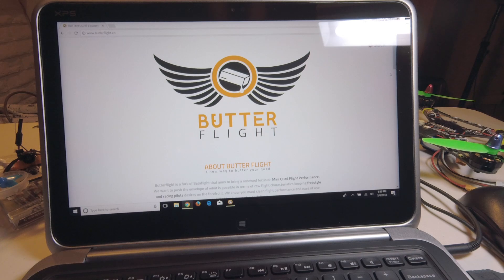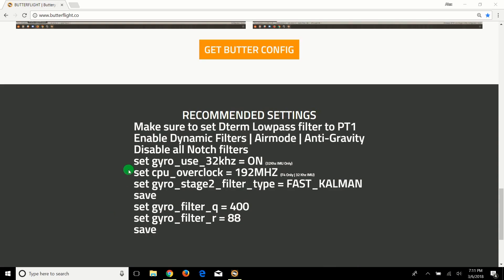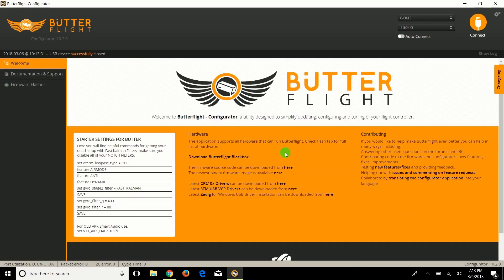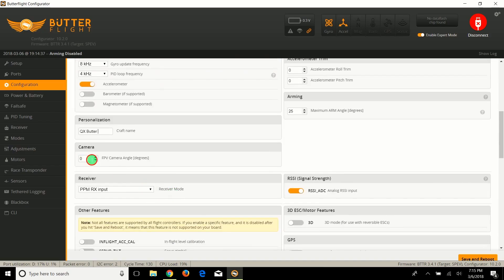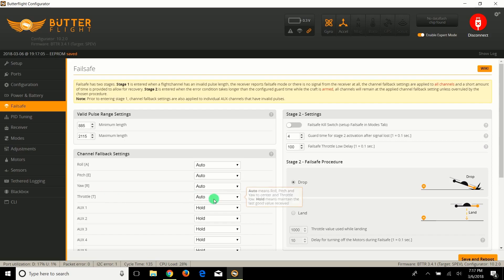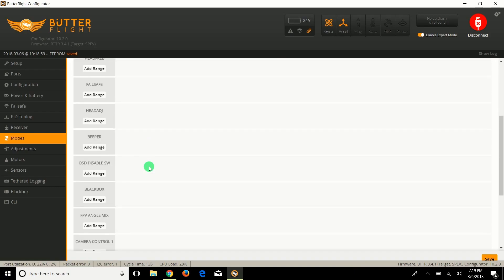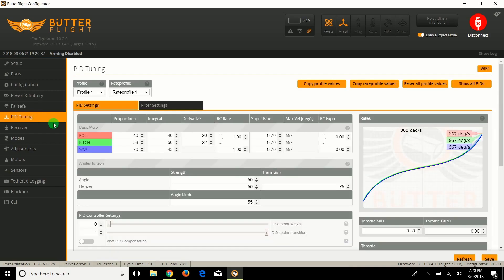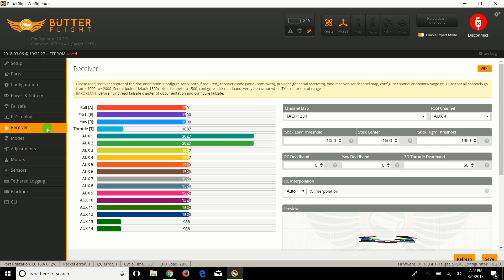Butterflight Setup How to on a Brushed QX95!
YES! Butterflight Setup How to on a Brushed QX95! after the Hyperlow Floss2 that is Butterly, i did a whoop and im convinced that, they have something of greatness going on, so here you go THANK YOU for subcribing ~ Thank you for you'r comments this is Alex S. saying gotta go fly some more!